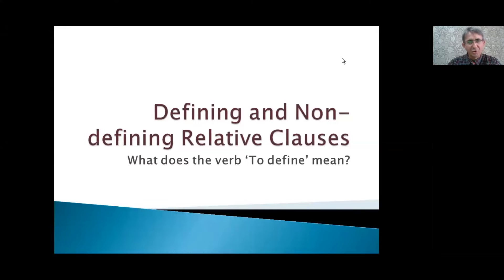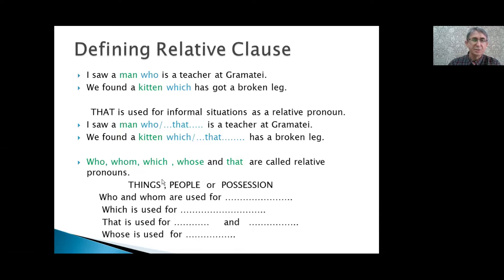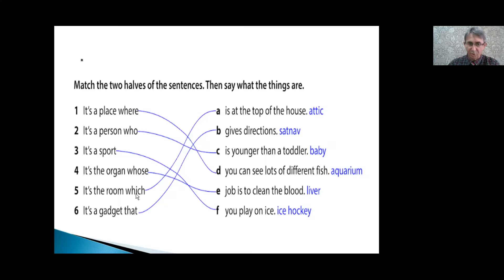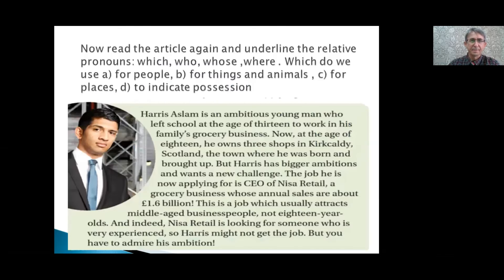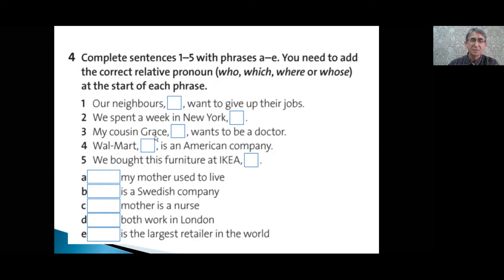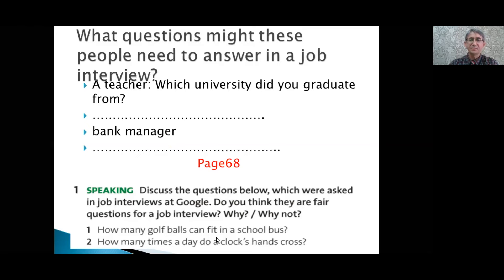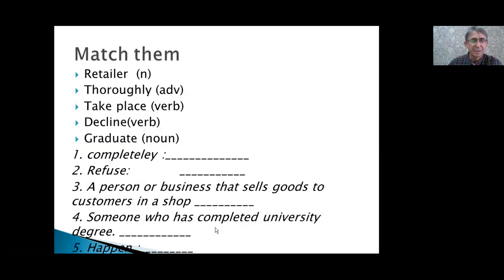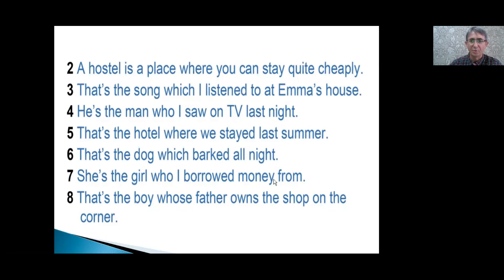Defining Nondefining Project